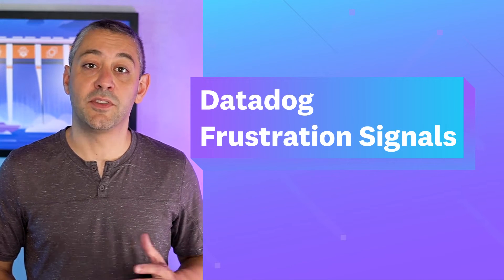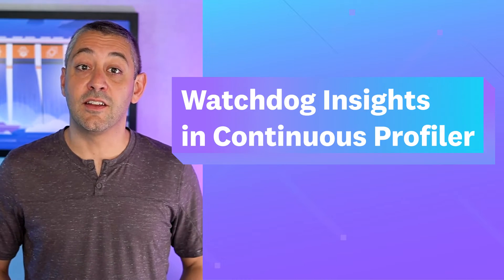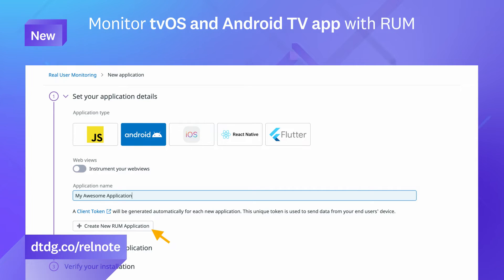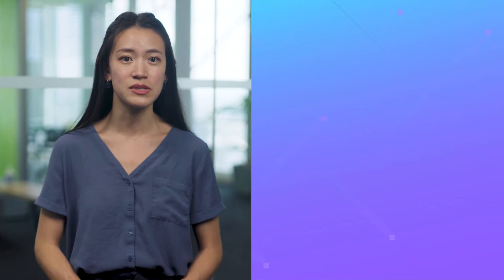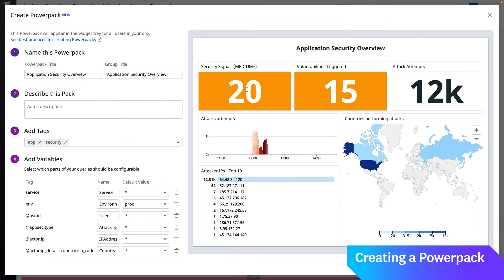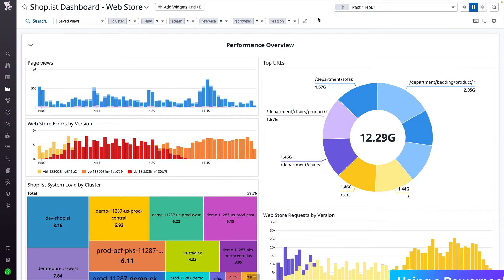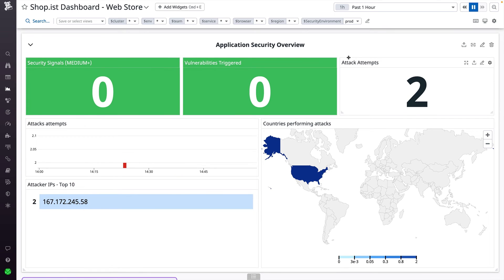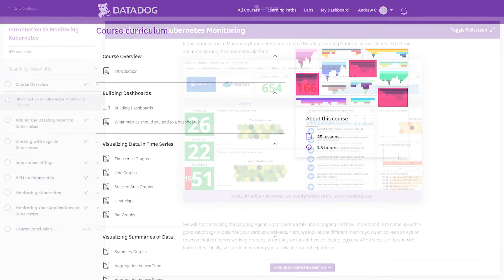This Month in Datadog: Powerpacks, Frustration Signals, Watchdog Insights, and more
Datadog is constantly elevating the approach to cloud monitoring and security. This Month in Datadog updates you on our newest product features, announcements, resources, and events. To learn more about Datadog and start a free 14-day trial, This month, we put the Spotlight on Powerpacks.

Chapters:
0:00 This Month in Datadog
0:24 New Features: Datadog Frustration Signals
0:44 New Features: Network Threat Detection/Workload Security
1:04 New Features: Watchdog Insights
1:21 Rapid Fire
1:43 Spotlight: Powerpacks
4:36 Resources and Events